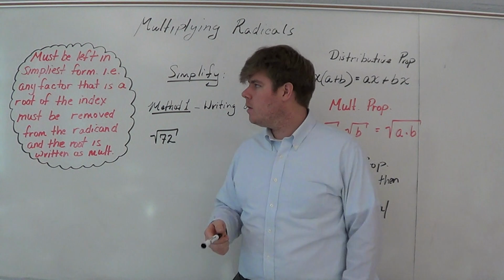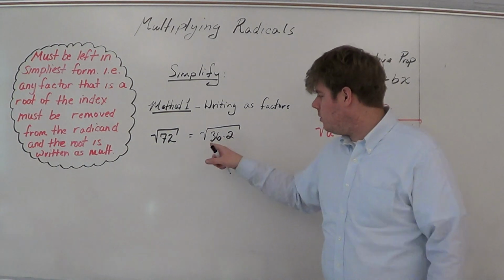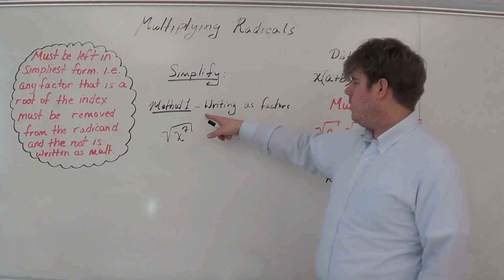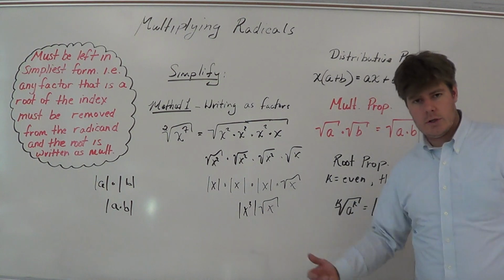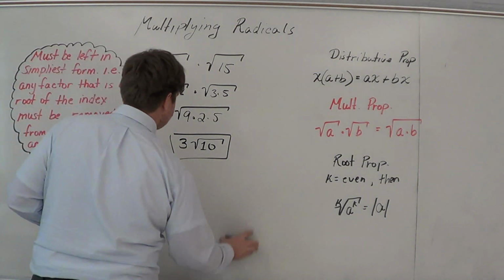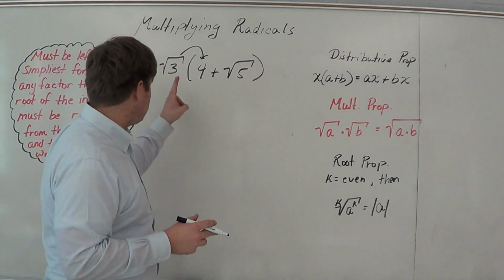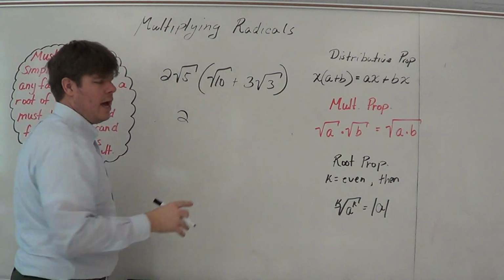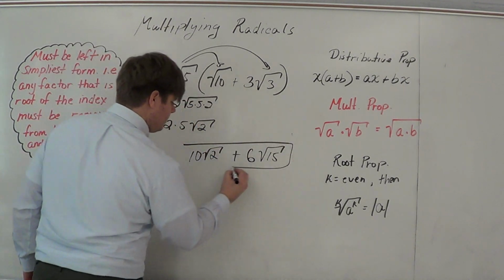Multiplying Radical Expressions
In this video I show how to simplify a radical expression as well as using the multiplication property of roots to complete examples